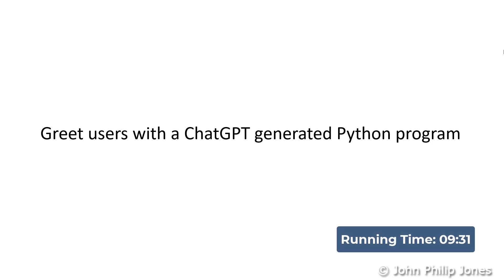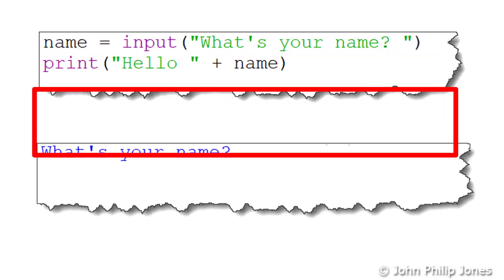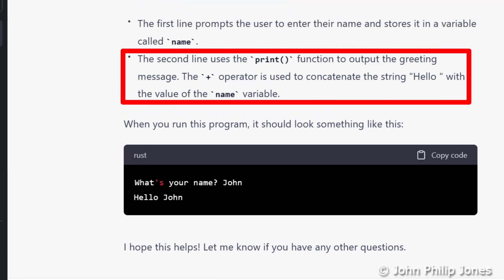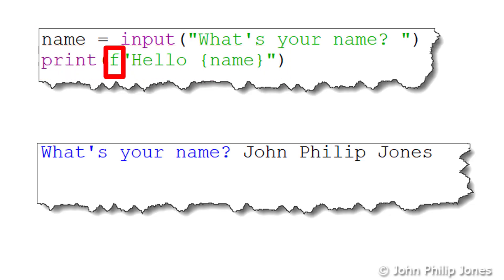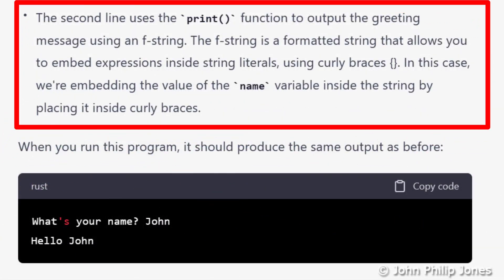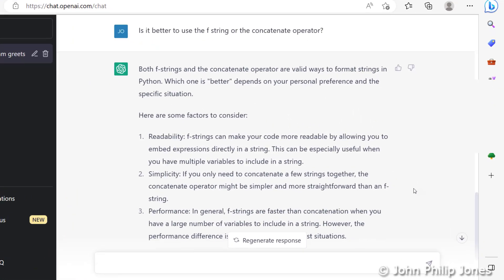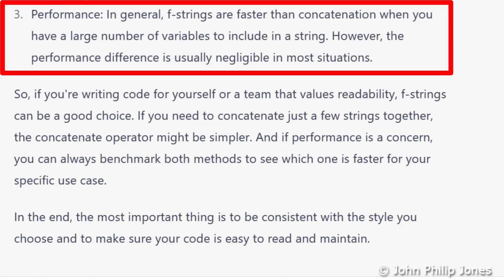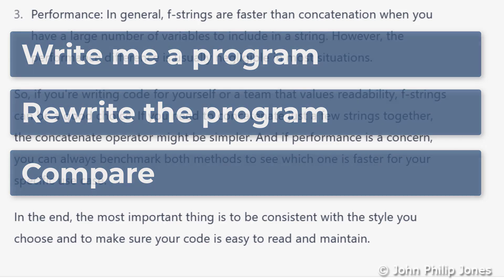Introduction to automatic Python code generation using ChatGPT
Learn how to use ChatGPT to automatically generate Python code. In this video I cover the basics of code generation. I show how it can generate Python code based on natural language input prompts. I further illustrate how you can ask it to rewrite a different version of the Program while maintaining the same functionality. Going on to ask it to compare both versions of the code that it has produced.